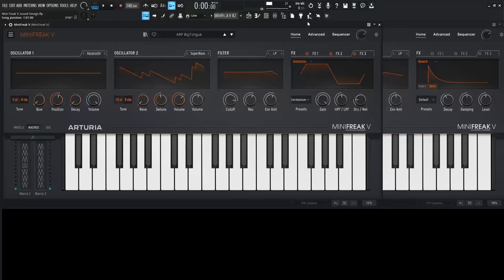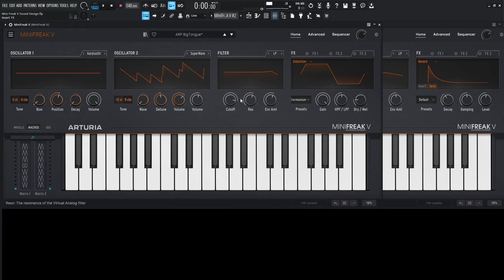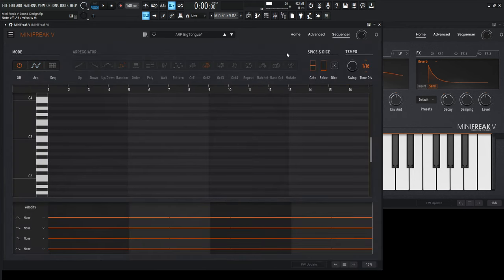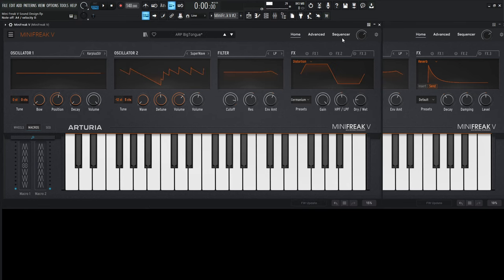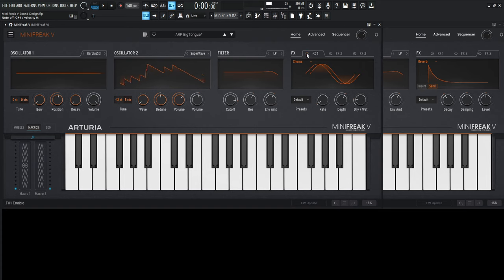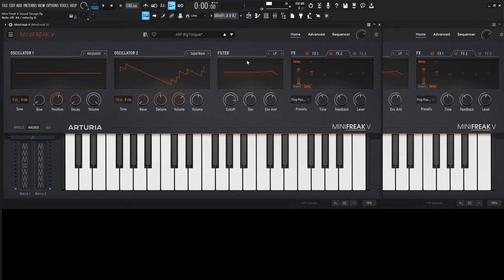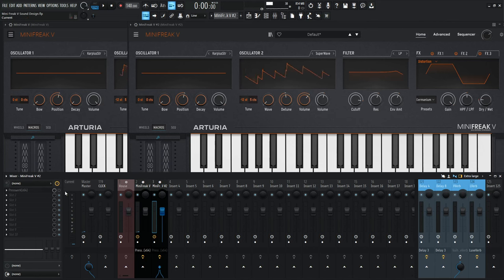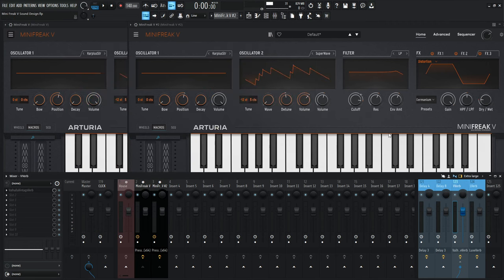Mini Freak V ARP BIG TONGUE | Sound Design Tutorial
Today we're in the Arturia Mini Freak V and making an ARP that sounds like distorted tongues, I know I know. Now you'll know what that sounds like!
For best results use external compression and reverb. In this video I'm using u-he Presswerk and Valhalla Vintage Verb

My favorite vst plugins:
Synths:
Arturia Pigments 4

Effects:
Arturia FX Collection 4